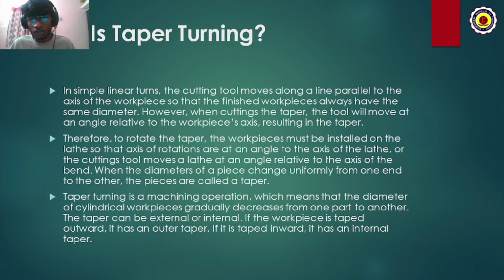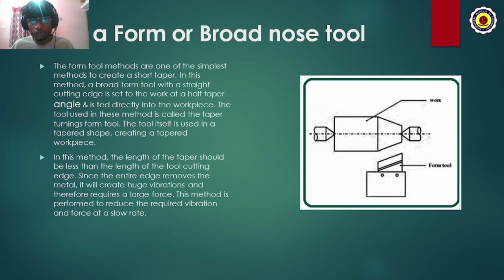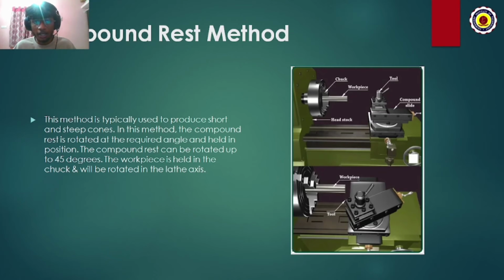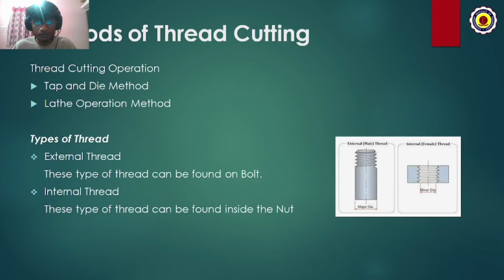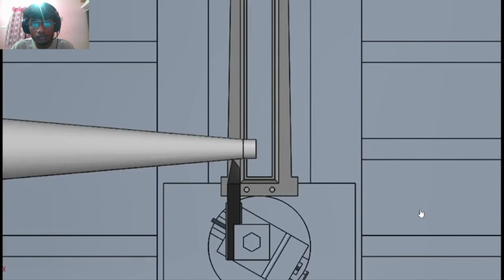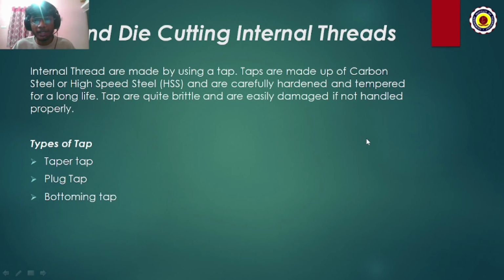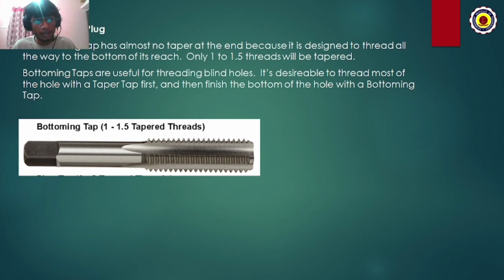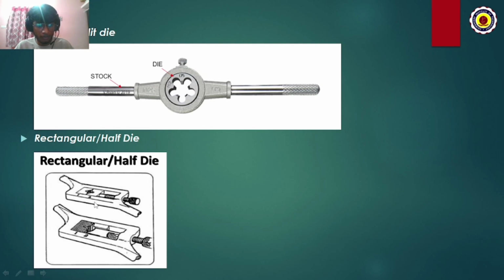Types of Taper Turning And Thread Cutting Methods By C.Sabari Hari Vasan (2002215)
Hey Guys!
In this video I will be giving a clear cut idea of different methods used for Creating a Taper in a Workpiece and Methods of creating a Thread on a workpiece.